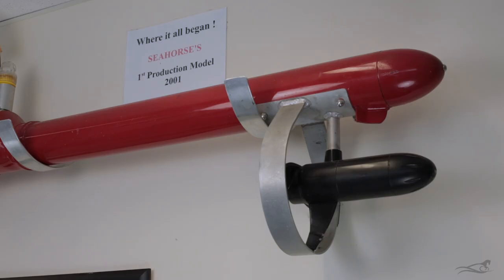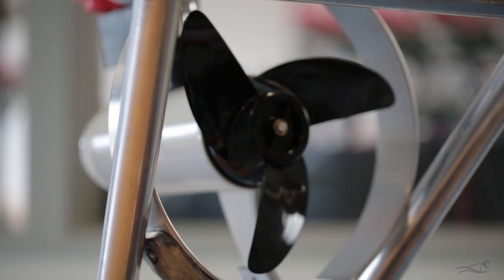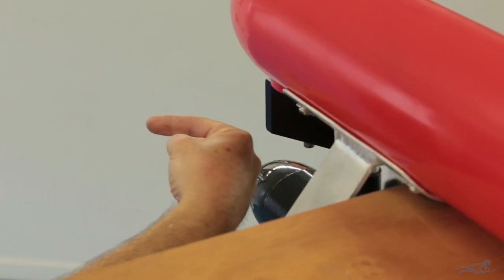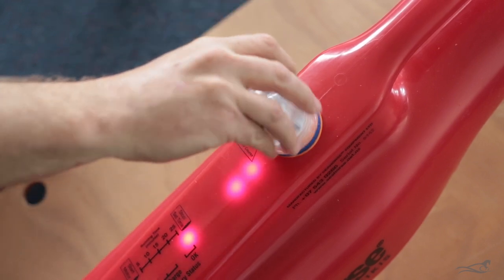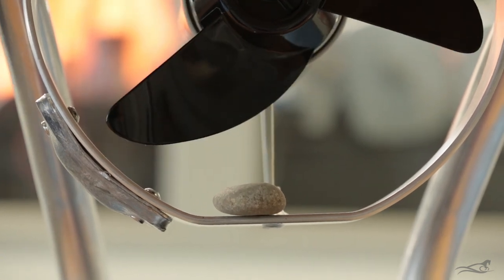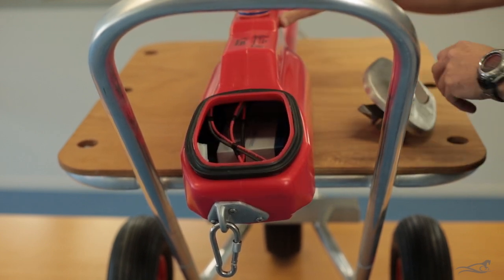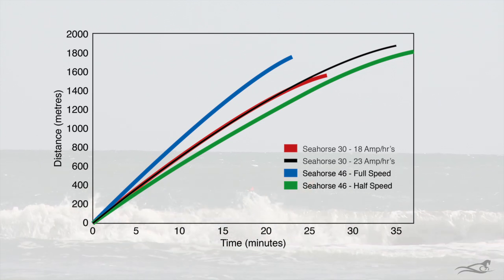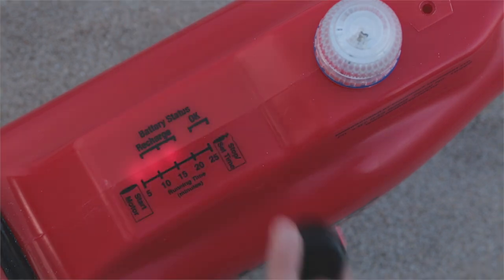Standard Seahorse Kontiki Features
This video outlines the features of our Std Seahorse Kontiki fishing system. See how easy it is to operate, and how well it performs at beach fishing!